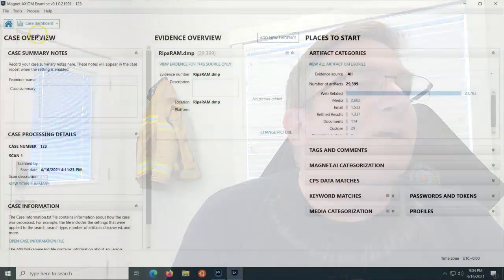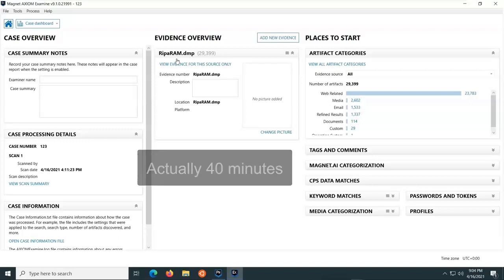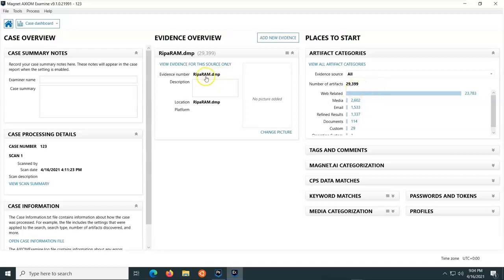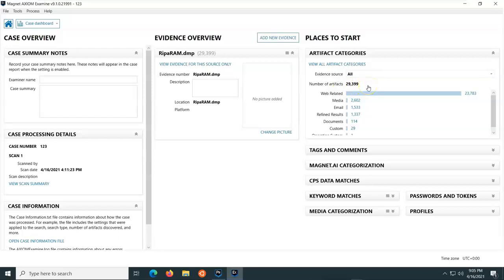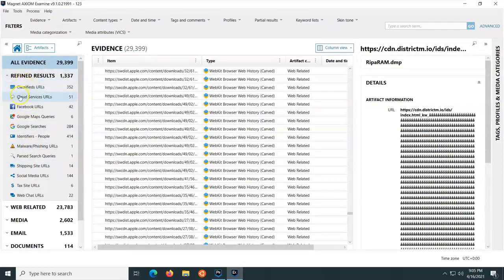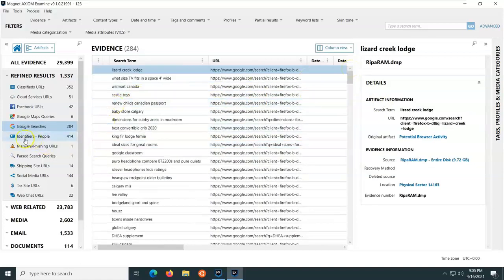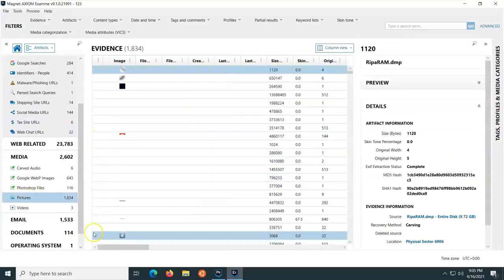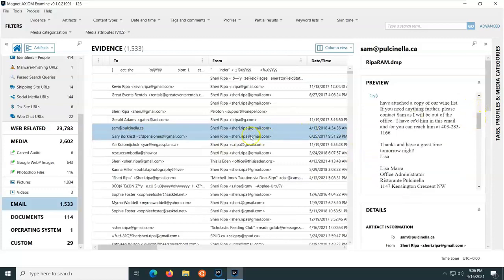Episode 198: Analyzing Mac RAM in AXIOM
In this episode, we mount a RAM image from a Mac computer. Using AXIOM, we then look at some of the contents. This gives the viewer an idea of some of the items available in a Mac RAM image.